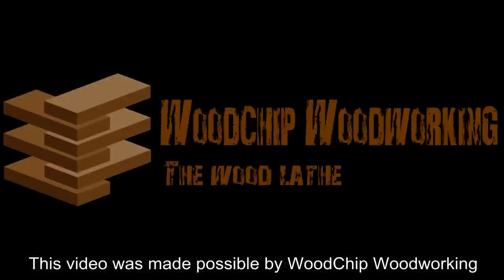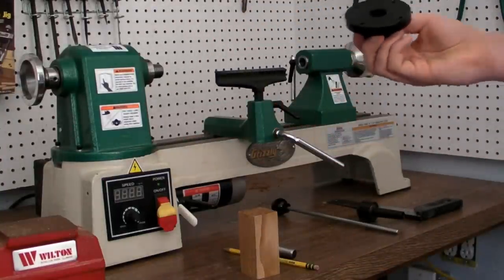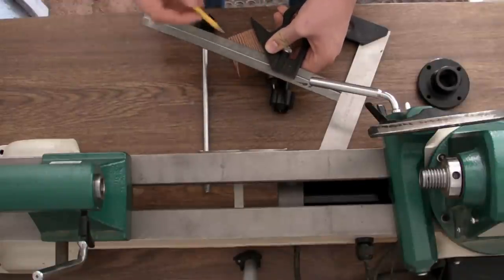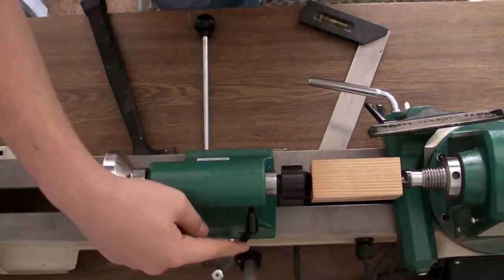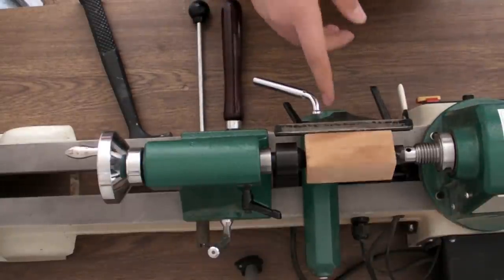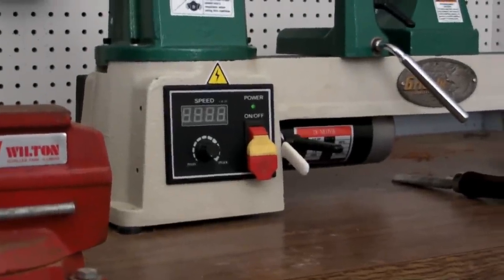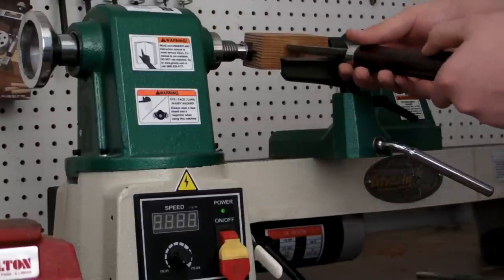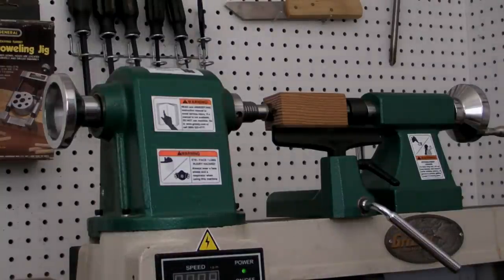How to Set Up A Mini-Lathe (Part 1 of 8)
WoodChip Woodworking

Wood Lathe Tutorial (Part 1 of 8)

How to configure and set up a Mini-Lathe. For this video, I use a grizzly variable speed mini-lathe (link bellow). I really like the Grizzly company, and will use them for just about every tool that I buy because they are a good American company with excellent company values alongside fantastic customer support. In this video, I do not use really any lathe tools, except a 3/4" spindle gouge. The tool in this video is made by Craftsman and is no longer available for purchase. I would suggest, if buying a lathe tool, going with either a Cryogenic or a Robert Sorby, both available at your local Wood Craft store (link bellow); they are the best two brands. However, if you feel adventurous, you could try an "Easy Wood Tool". I have not had any experience using them, but have heard great things.

WoodChip Woodworking